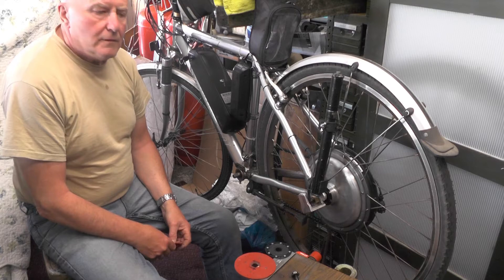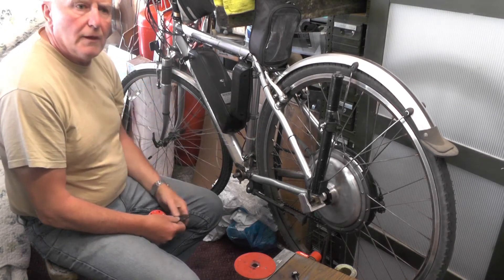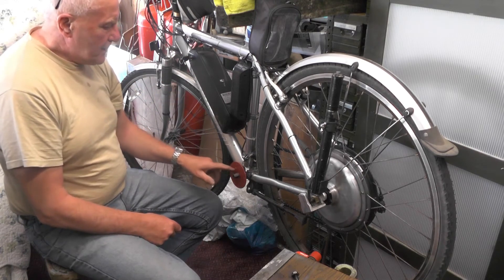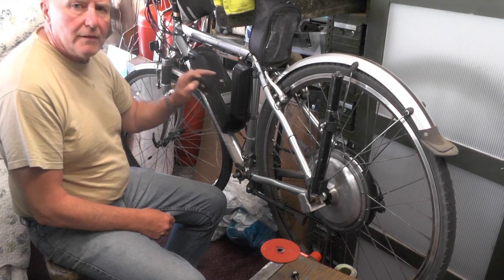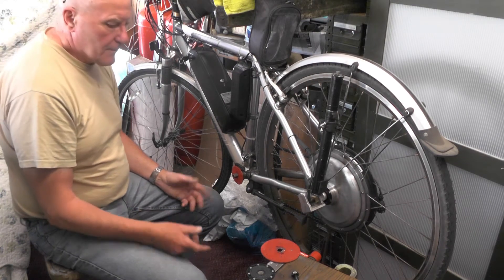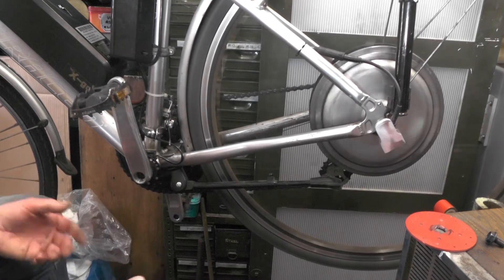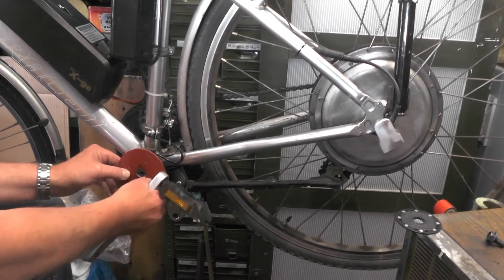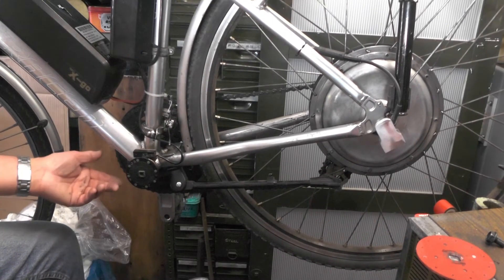Pedal Assist Sensor Ebike Magnet Mystery "mr factotum"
Pedal Assist Sensor Ebike Magnet Mystery (does it matter!!) Number of magnets in a PAS, whats the effect on different controllers. before you buy a new controller or PAS take a look at what i found by trial and error. If your making your cycle in to an electric bike from adhoc components, i.e. not a kit. then this might help you.
appreciated
Kev

00:00 Intro
02:46 Magnets
04:46 Experiment
10:14 Conclusion